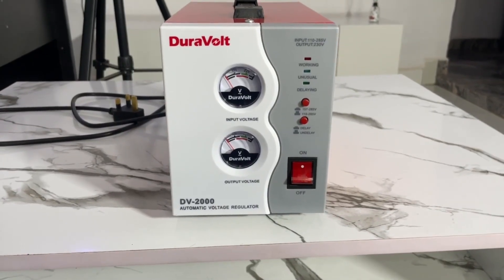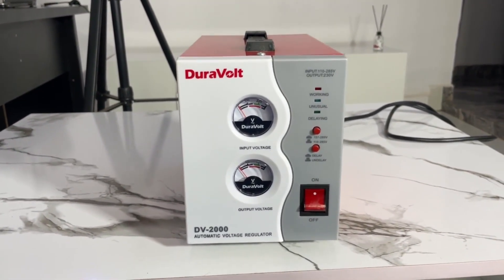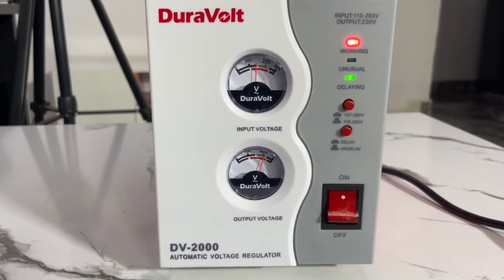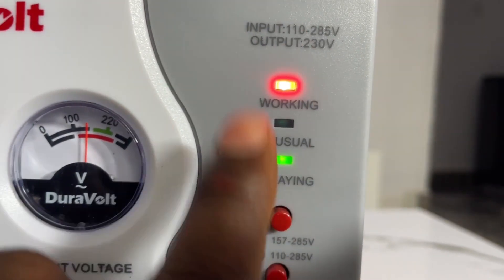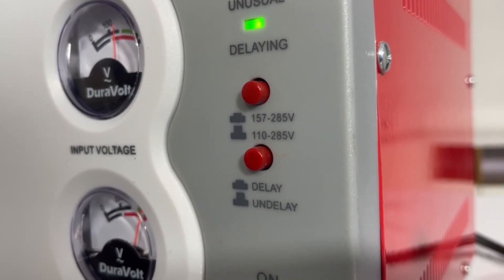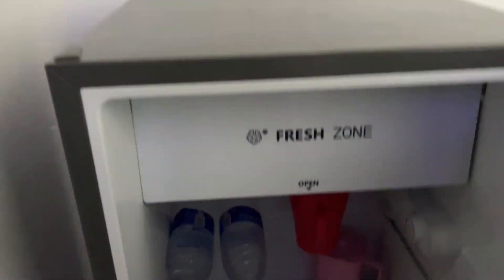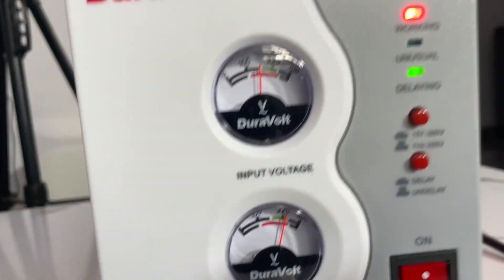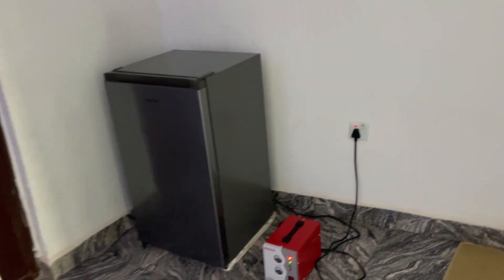How To Set Up Your Duravolt Stabilizer And Why You Need A Voltage Stabilizer: A Step-By-Step Guide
In this video, I will be showing you how to set up your duravolt stabilizer, and also to understand why it's essential for protecting your home appliances from voltage fluctuations. I will be guiding you through step-by-step setup process and also highlight the benefits of using a voltage stabilizer.